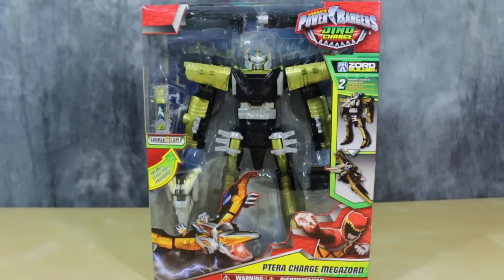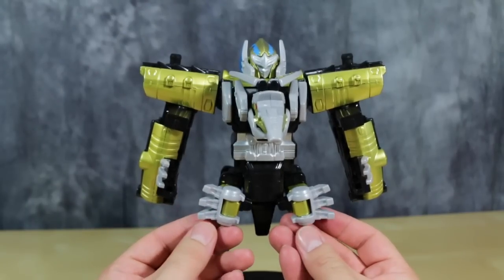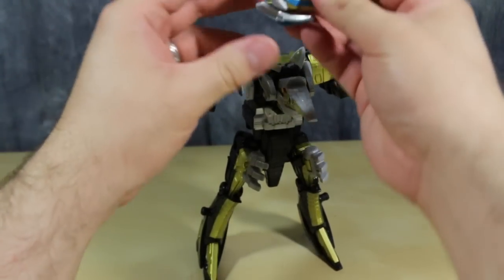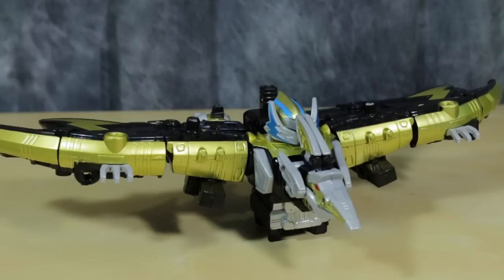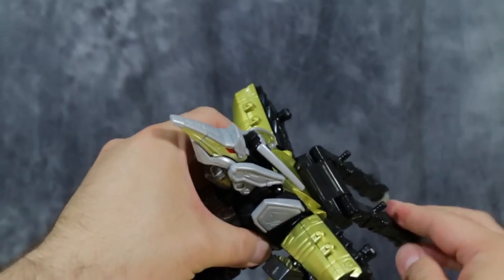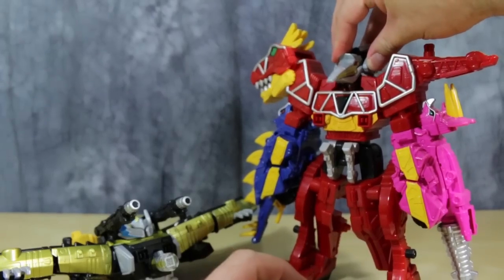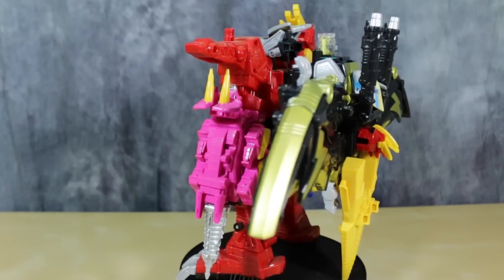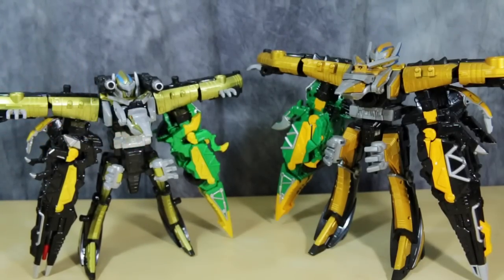Ptera Charge - Power Rangers Dino Charge